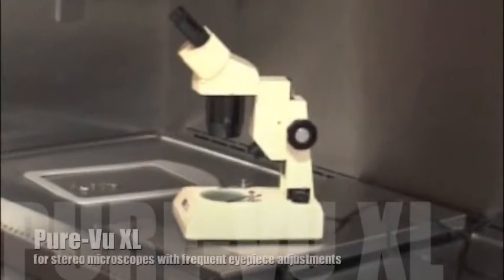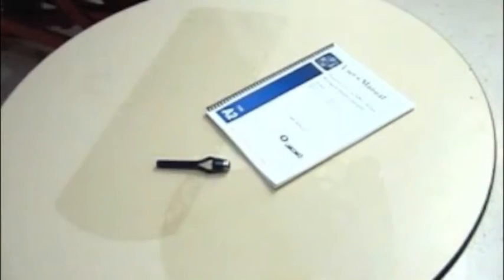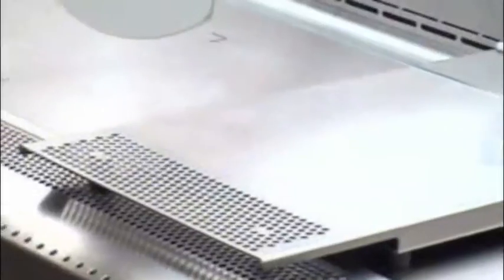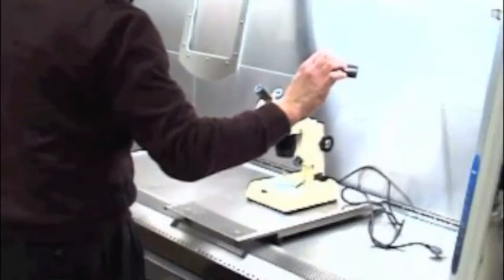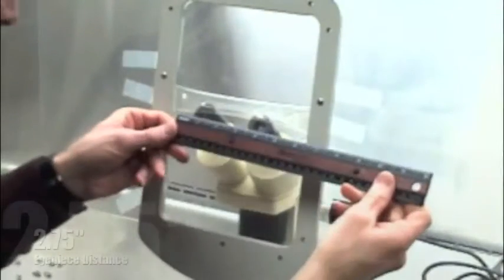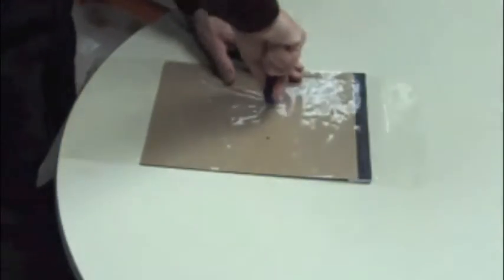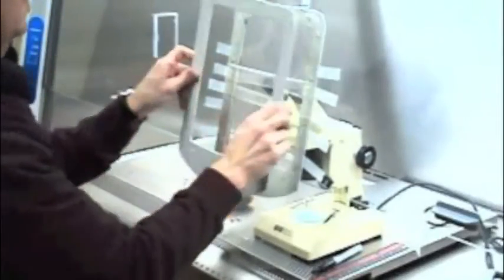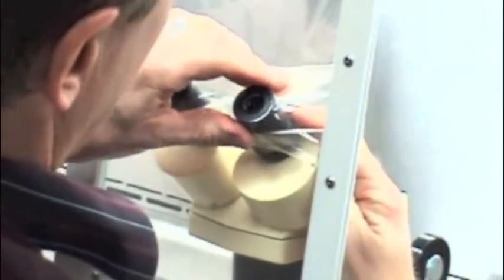Stand-Still XL & Pure-Vu XL Seal Installation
Video describing the process of installing the Stand-Still XL isolation platform and Pure-Vu XL Seal on the Labconco Purifier Cell Logic Biosafety Cabinet with Scope-Ready Package.